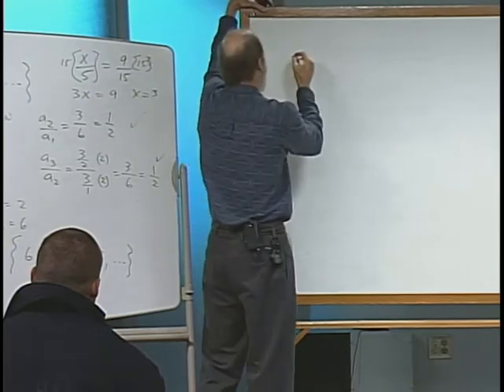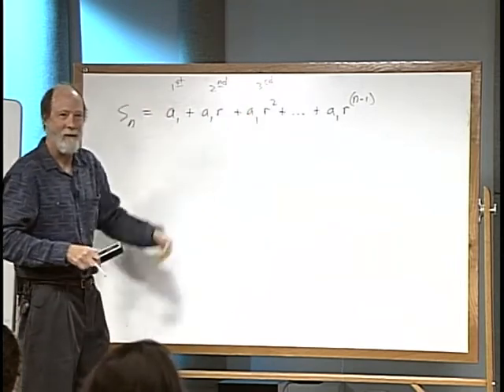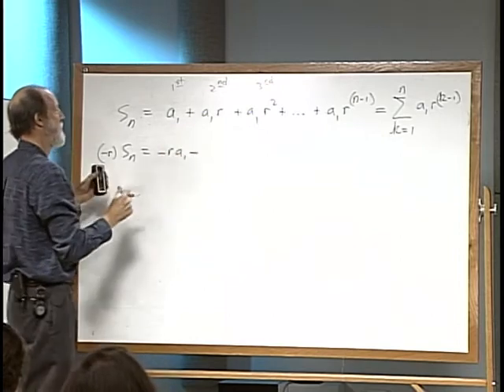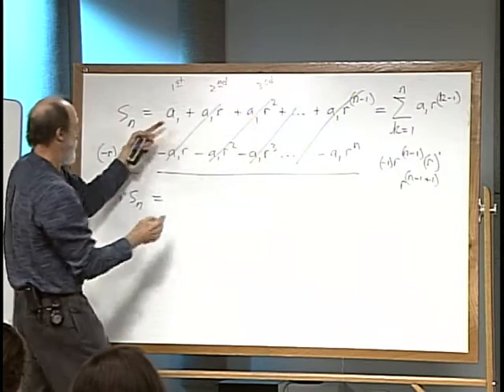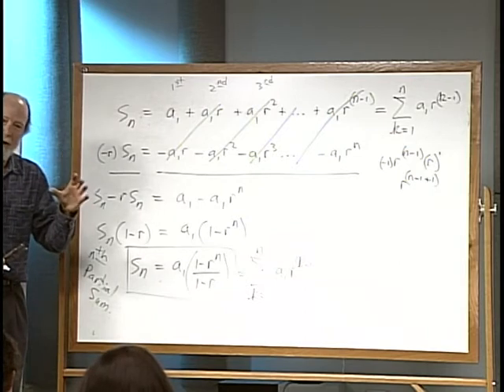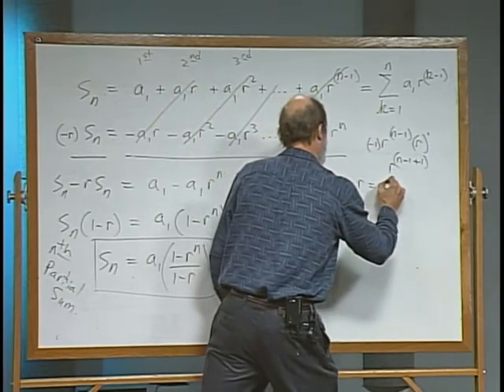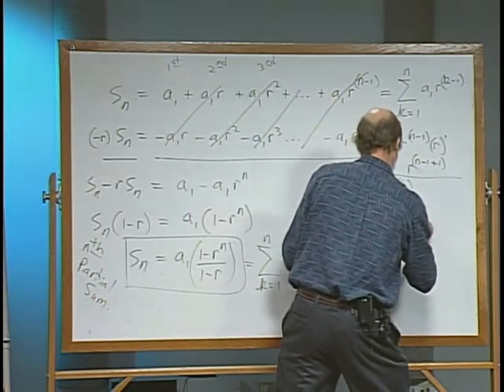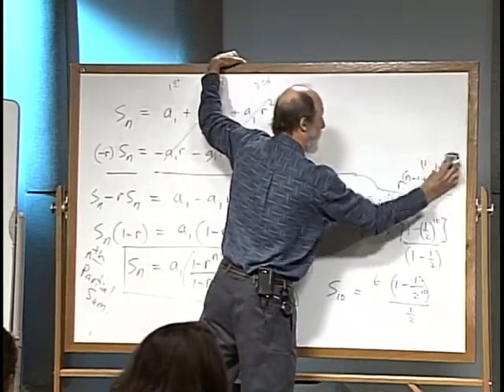Math 111 - Section 12.3 - Part 2